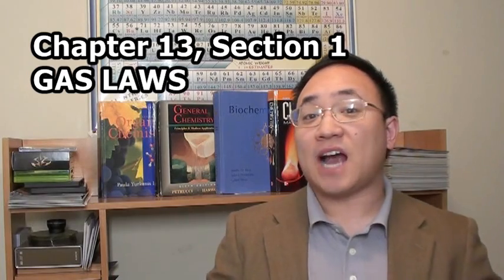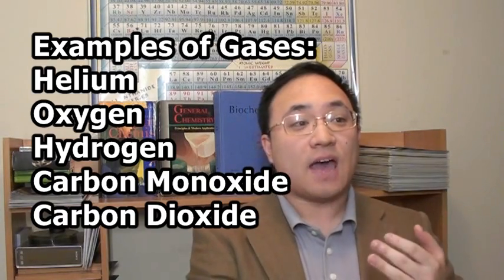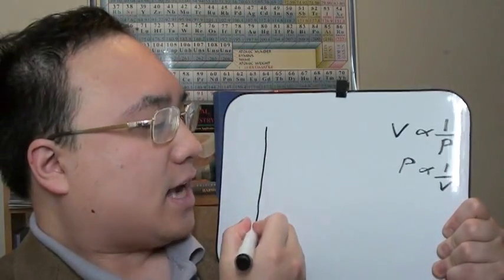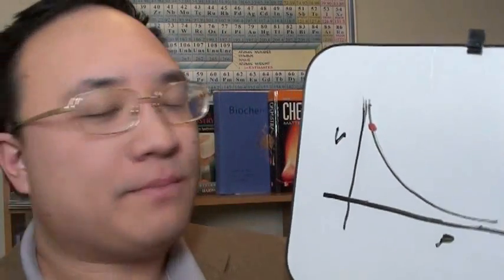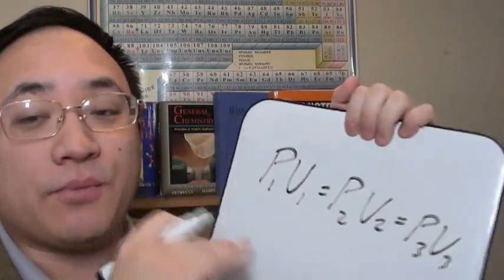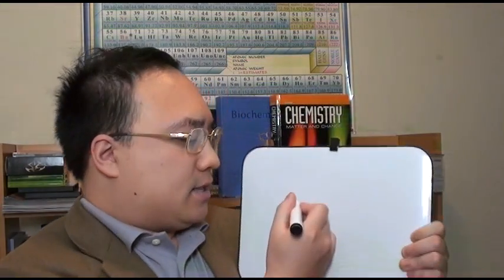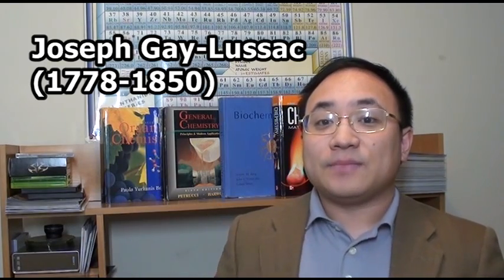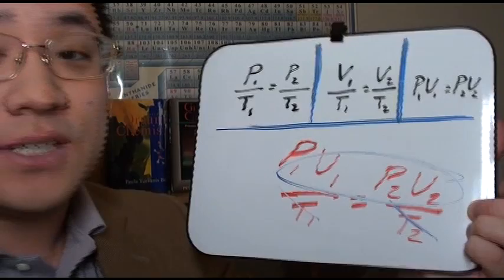Chemistry Lesson - Gas Laws Lesson - Boyle, Charles, Ect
This is what I have so far for my education field experience. I'm suppose to student teach this chapter on gas laws to a high school classroom. I'm sending this video to the teacher for any possible suggestions, tips, critiques...

Username is @davidakhoa